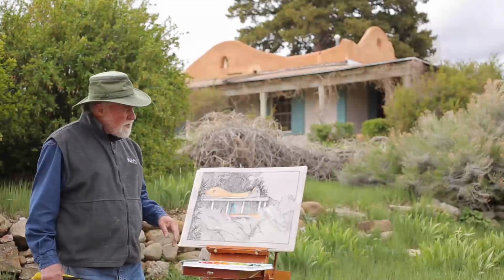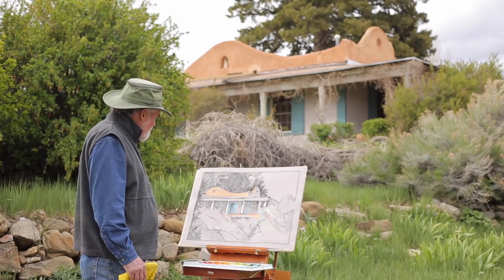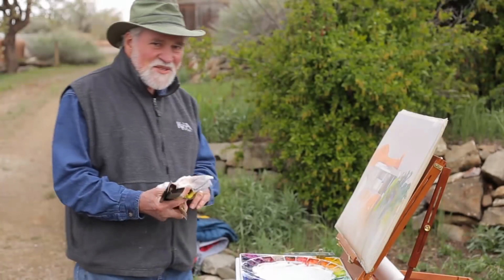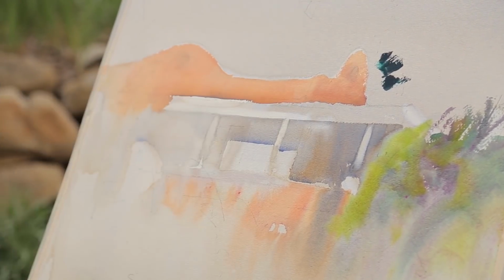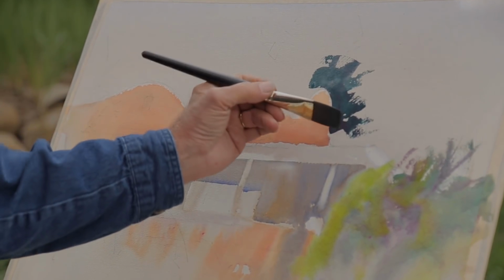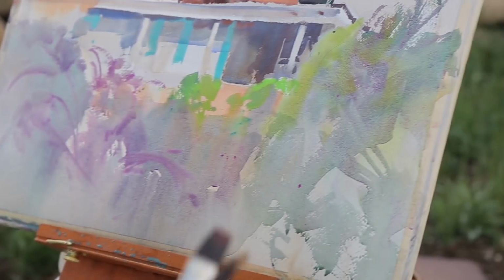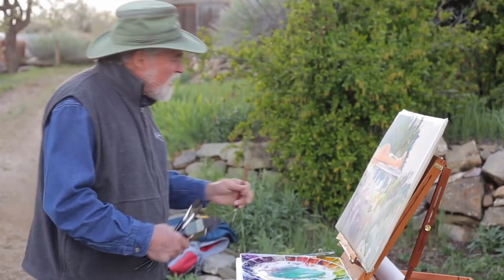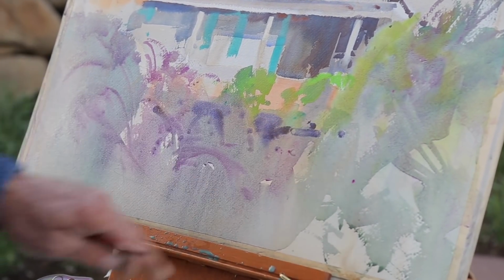Preview | Painting en Plein Air: Creating a Rhythm with Stephen Quiller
Learn more about how to access over 700 art video workshops

Enjoy this video preview of Painting en Plein Air: Creating a Rhythm here now to learn about division of space, creating depth, and lifting paint!